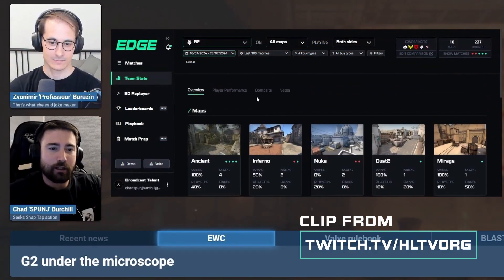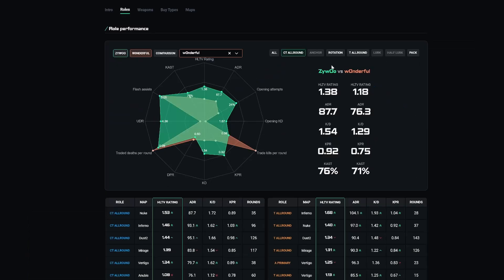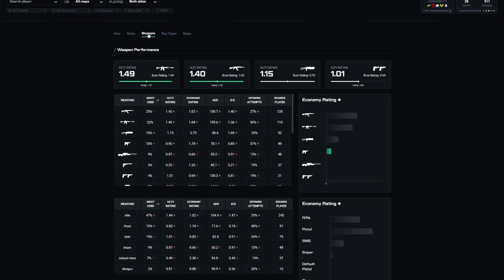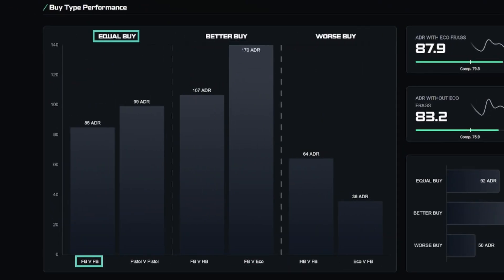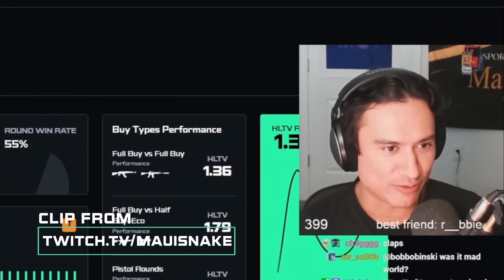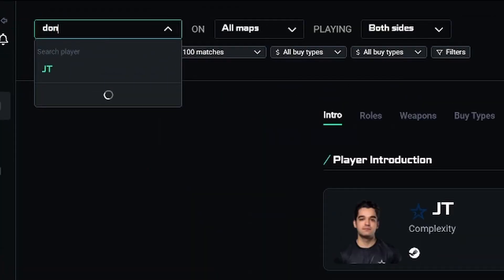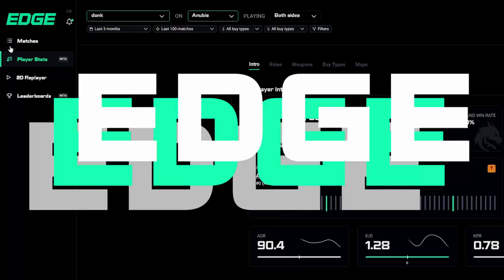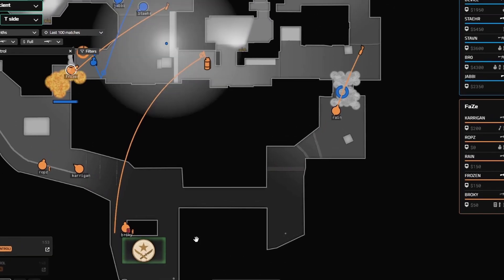Unlock Pro-Level CS2 Stats with Skybox EDGE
We're launching Skybox EDGE for individuals - Over 85% of Pro CS2 teams use Skybox EDGE to gain a competitive "edge".

Sign up, and get pro level CS2 stats and tools to help you improve your gameplay